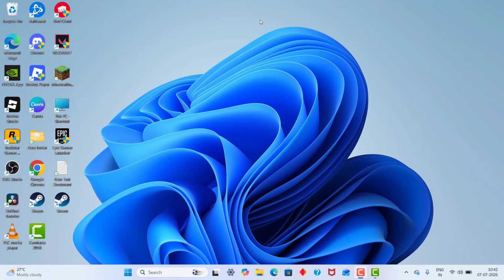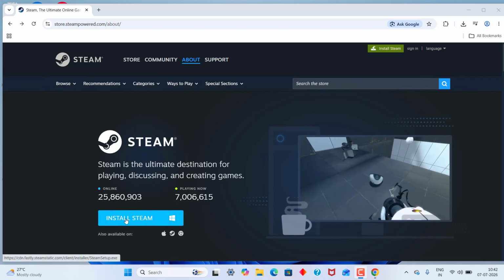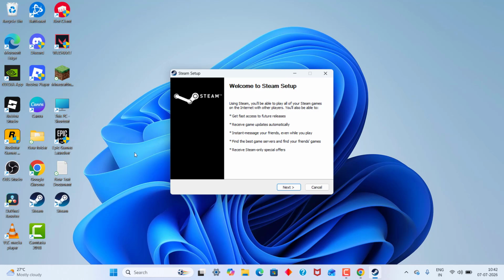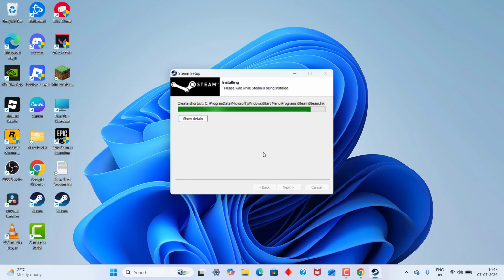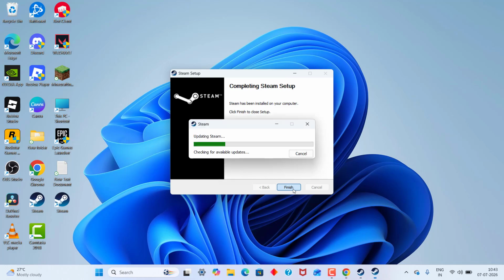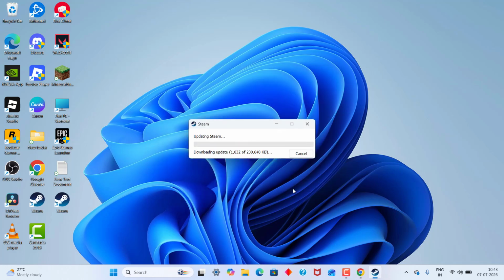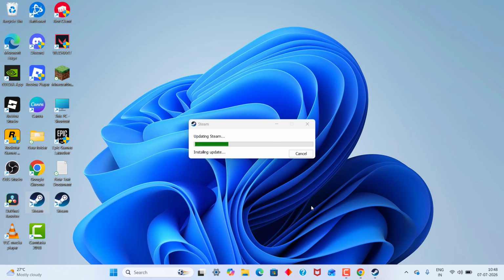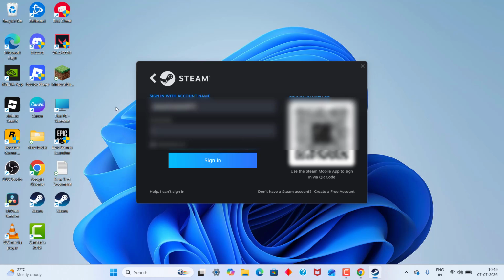How To Download Steam on Laptop & PC (2026) | Complete Installation Guide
Learn how to download and install Steam on your Windows PC or laptop with this complete step-by-step guide.